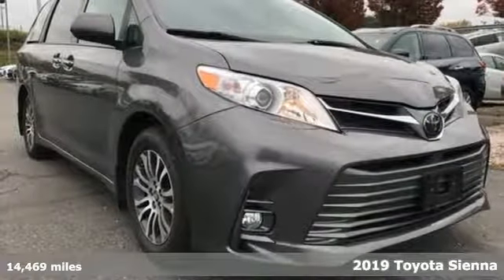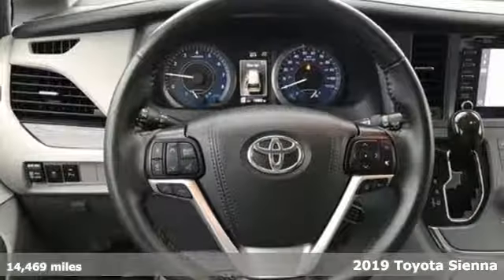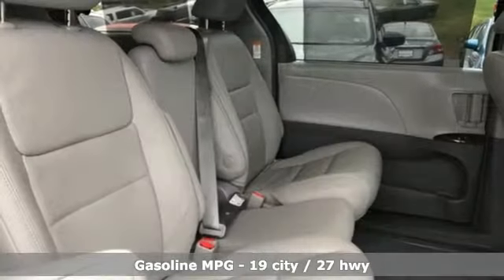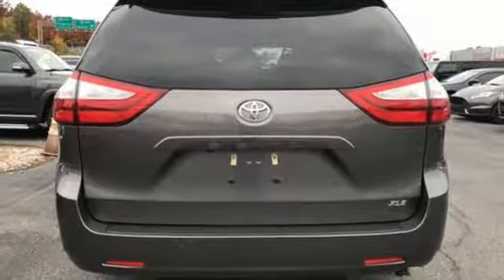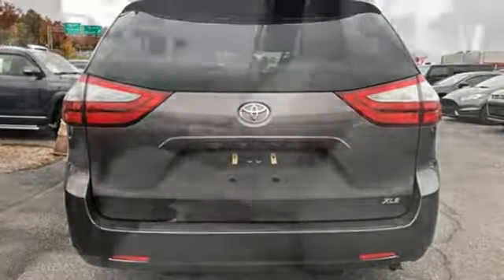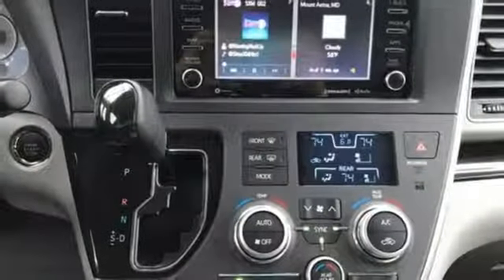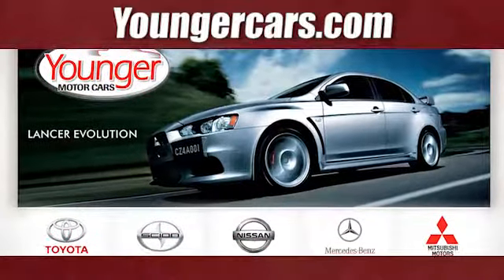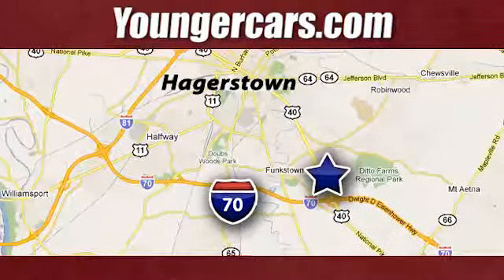Used 2019 Toyota Sienna Frederick MD Hagerstown, WV V2847400 - SOLD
Year: 2019
Make: Toyota
Model: Sienna
Trim: XLE
Engine: 3.5L V6 SMPI DOHC
Transmission: 8-Speed Automatic
Color: Gray
Mileage: 14469
Stock #: V2847400
VIN: 5TDYZ3DC5KS969498
Recent Arrival! *TOYOTA CERTIFIED*. Odometer is 8141 miles below market average! 19/27 City/Highway MPGbrbrInternet Value Pricing...brbrOur Internet Value Pricing Mission at Younger Toyota Scion is to present Value Pricing to all of our customers.brbrPreowned Internet Pricing is achieved by polling over 70,000 pre-owned websites hourly. This ensures that every one of our customers receives real-time Value Pricing on every pre-owned vehicle we sell.brbrWe do not artificially inflate our preowned prices in the hopes of winning a negotiating contest with our customers!brbrWe do not play pricing games. After being in business for 42 years, we realized that Internet Value Pricing is by far the best approach for our customers. Toyota Certified Used Vehicles Details:brbr * Transferable Warrantybr * 160 Point Inspectionbr * Powertrain Limited Warranty: 84 Month/100,000 Mile (whichever comes first) from TCUV purchase datebr * Vehicle Historybr * Warranty Deductible: $50br * Roadside Assistancebr * Limited Comprehensive Warranty: 12 Month/12,000 Mile (whichever comes first) from certified purchase date. Roadside Assistance for 1 Year

Be One!

Address:
1945 Dual Highway